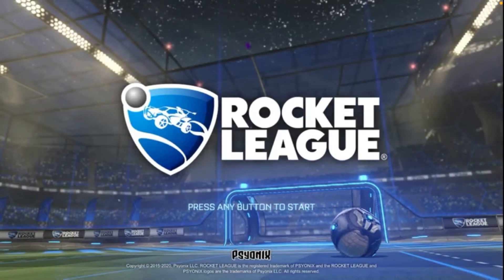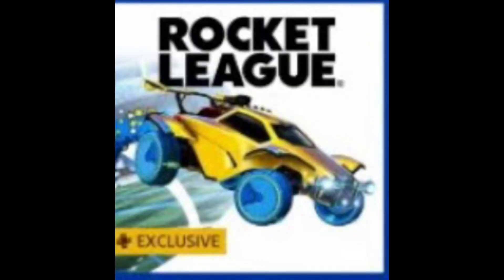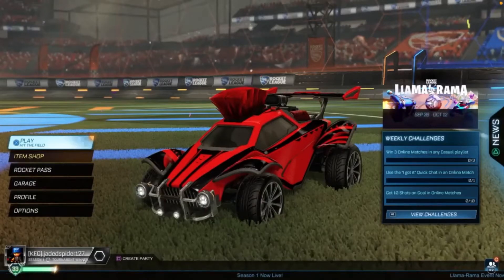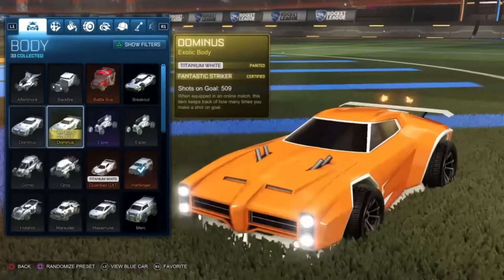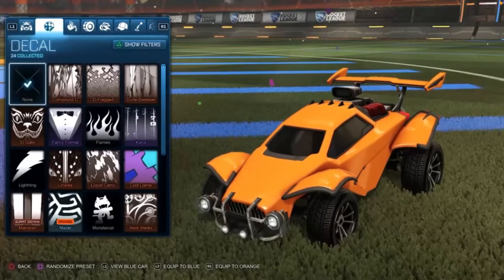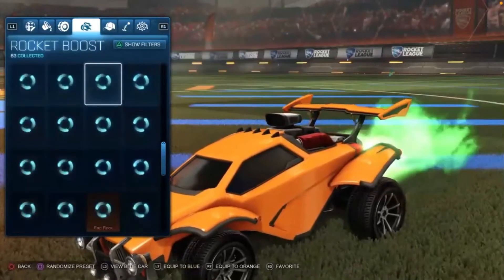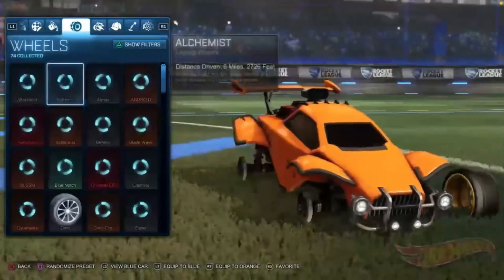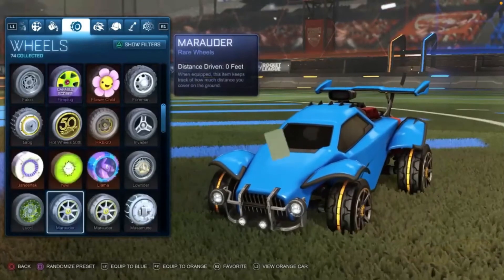Exclusive ps plus rocket League!!